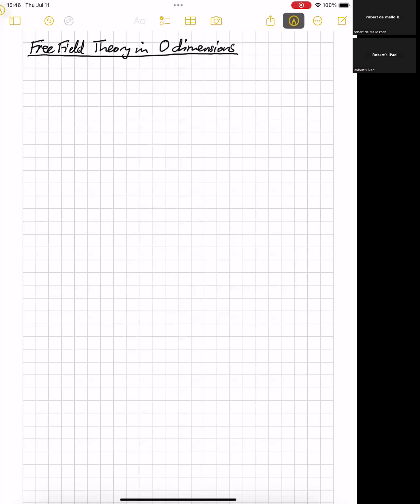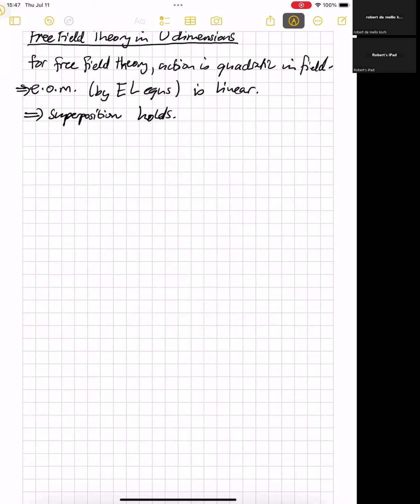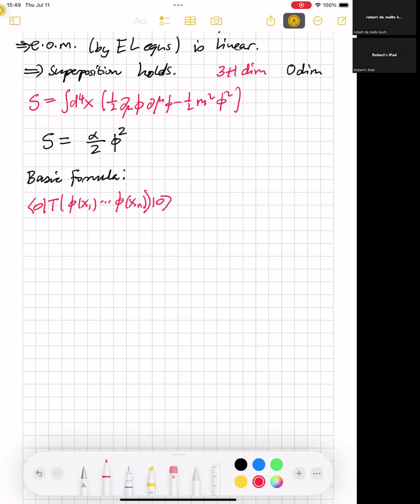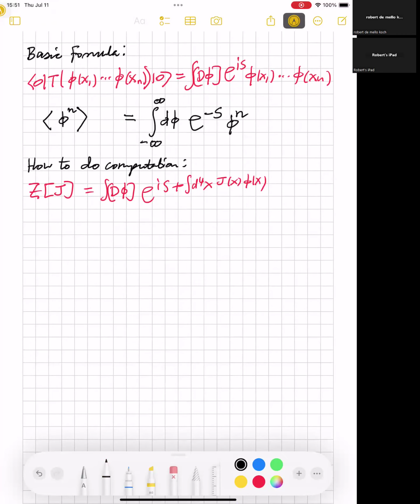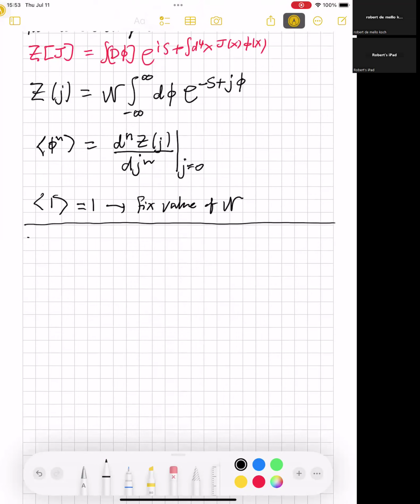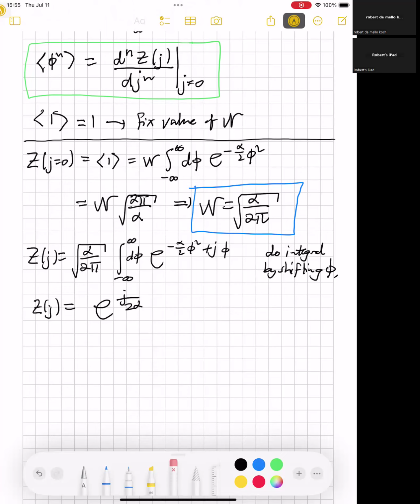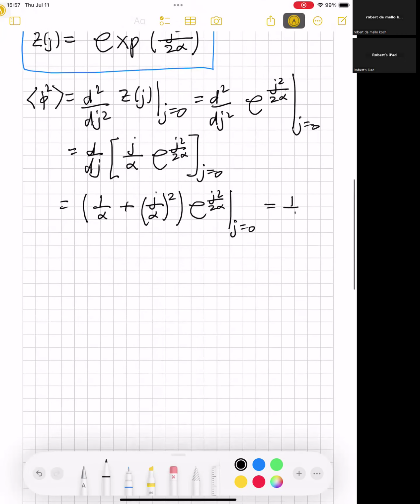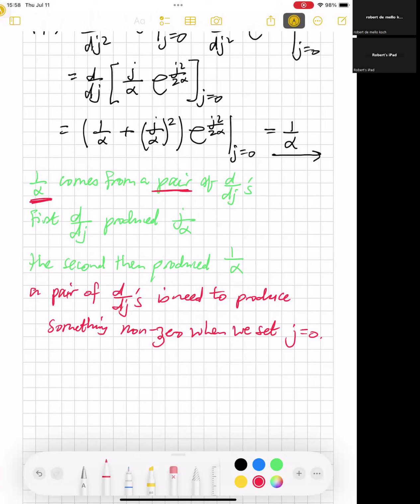Lecture 14 2 of 5